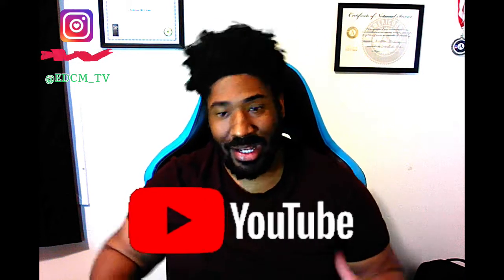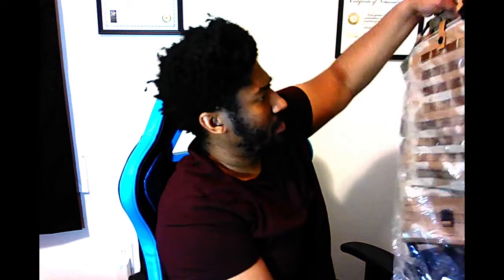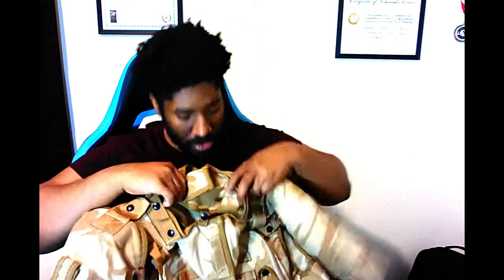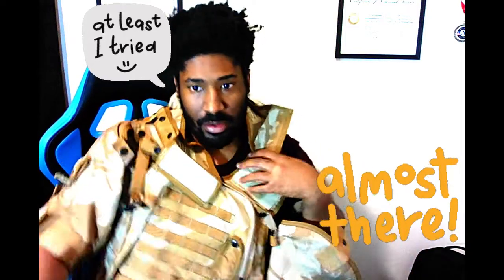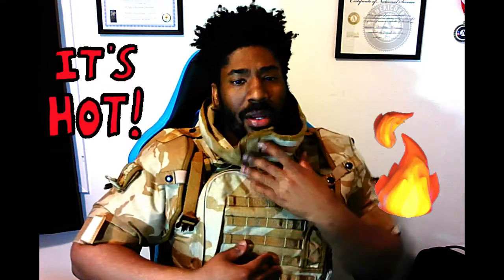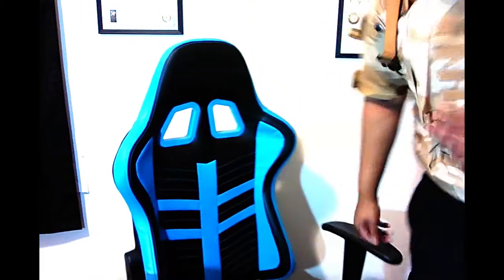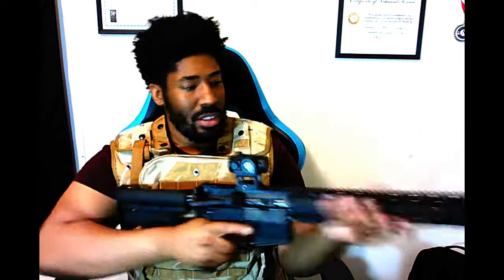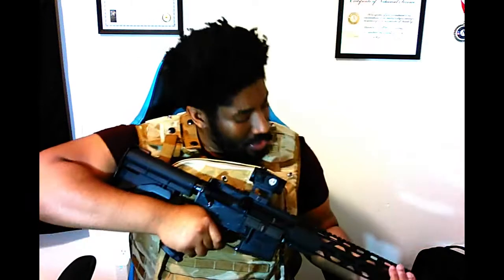Osprey MK-II Body Armor Fitting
This is a great purchase, highly recommended!!!